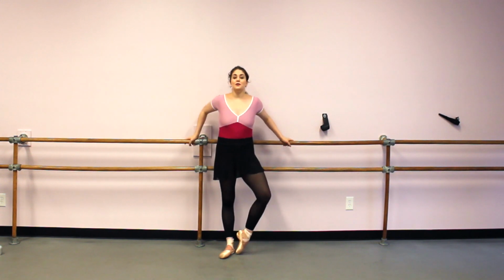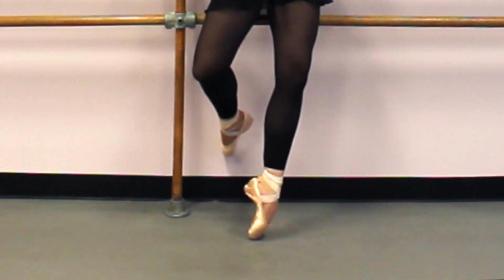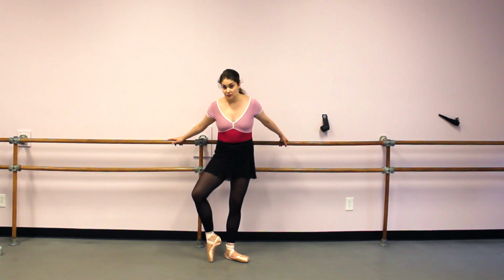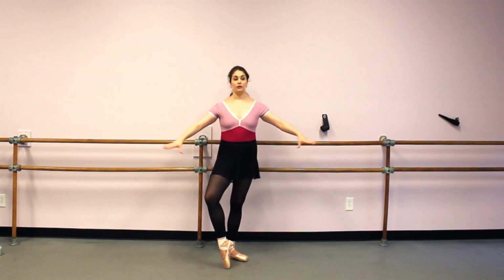Improving Hops on Pointe | Kathryn Morgan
Today we talk about hops on pointe. These are some of the hardest steps to do in ballet class or in a performance. But you can improve them! Make sure you are doing them correctly with proper form, have quad and ankle strength, are lifting up through the core, and don't fear them! Hops en pointe are 90% mental, so make sure you believe in yourself.

I am a former soloist with the New York City Ballet. When I was a young student, I was always looking for insights into the ballet world and how to improve my dancing as well as beauty and lifestyle tips. Now that I am a professional, it is my turn to share.